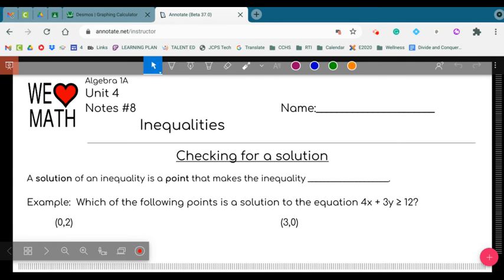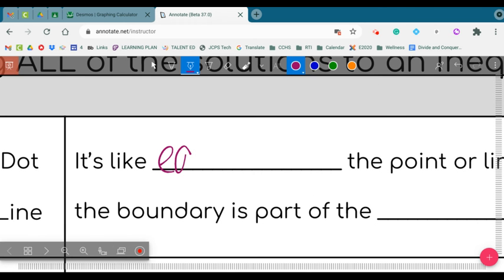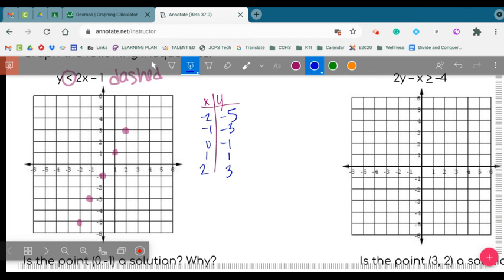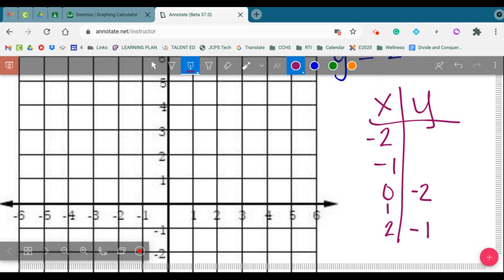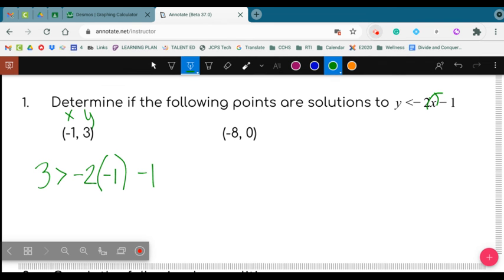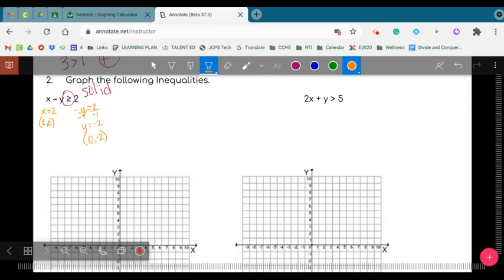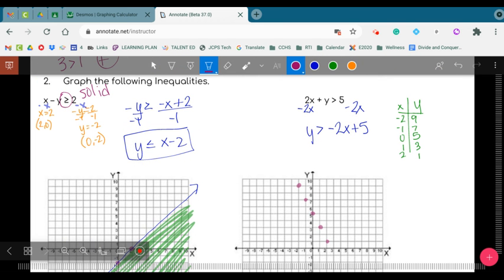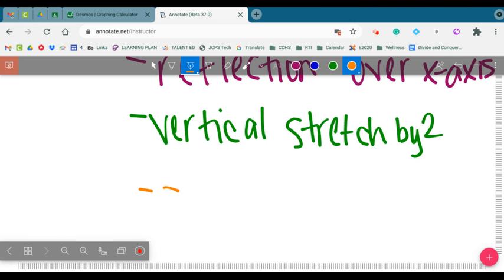1A Unit 4 Notes #8 Inequalities